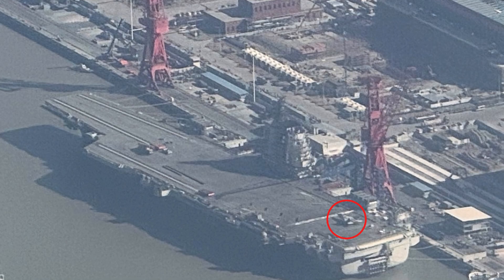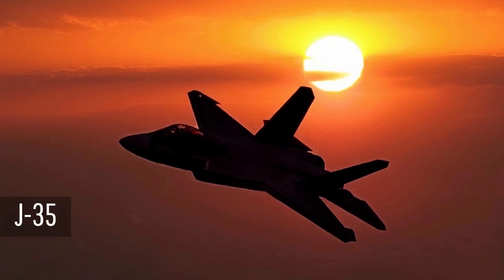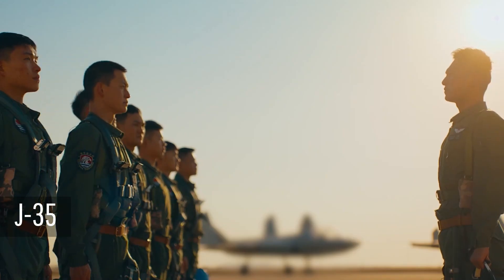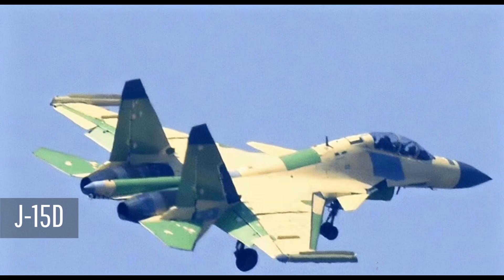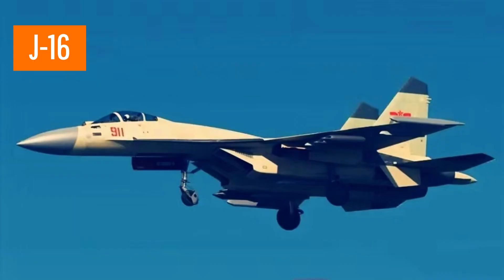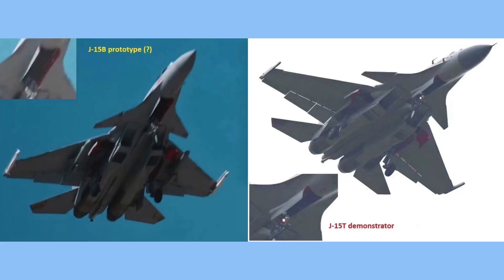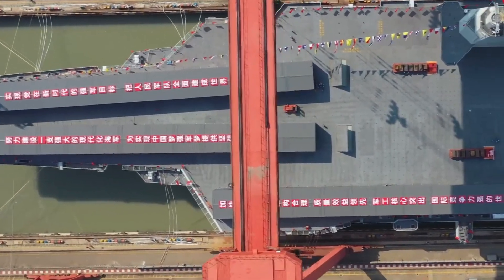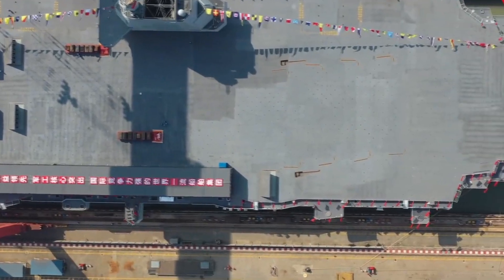new progress, J-35 boarded the Type 003 aircraft carrier for testing